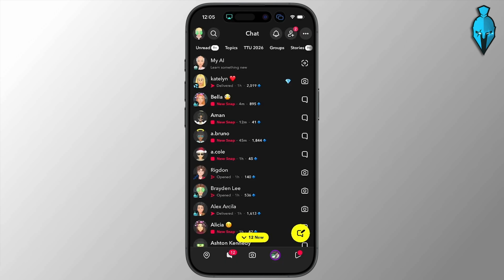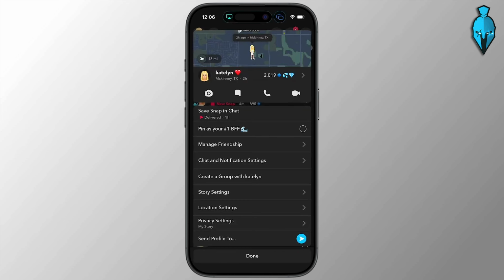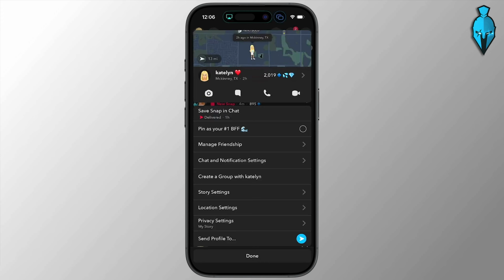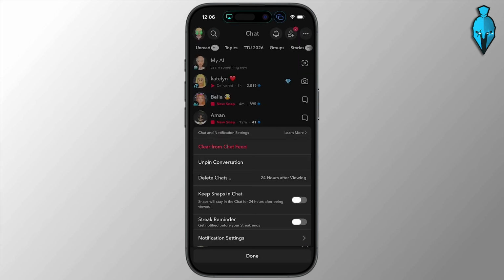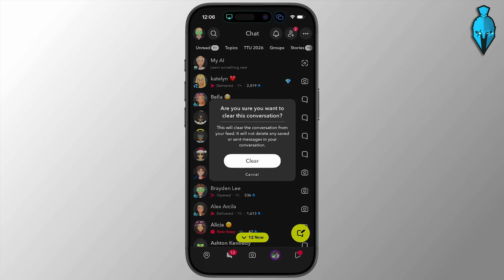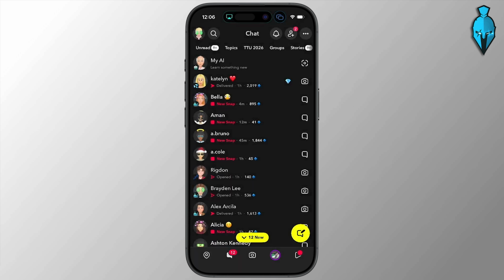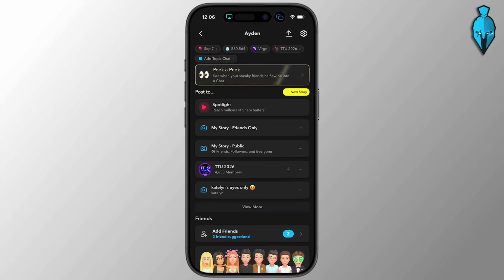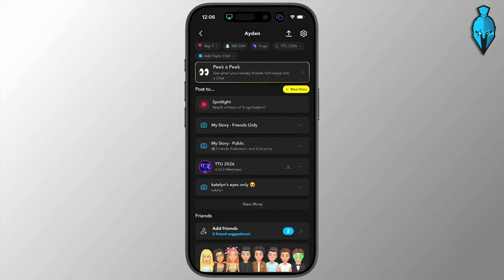How To Archive Someone On Snapchat - Full Guide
How To Archive Someone On Snapchat,Archive Someone On Snapchat,how to archive someone on snapchat,snapchat archive person guide,how to hide someone on snapchat,archive contacts on snapchat,best way to archive someone on snapchat,snapchat friend management tutorial,how to remove someone from chat list snapchat,snapchat privacy settings guide,hide conversations on snapchat,snapchat messaging tips,how to organize friends on snapchat,snapchat beginner guide,snapchat app